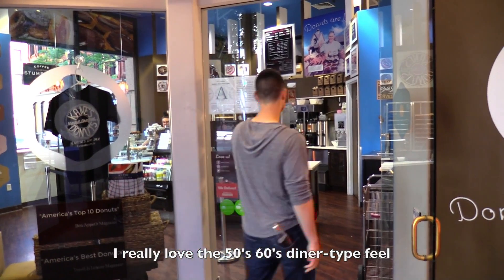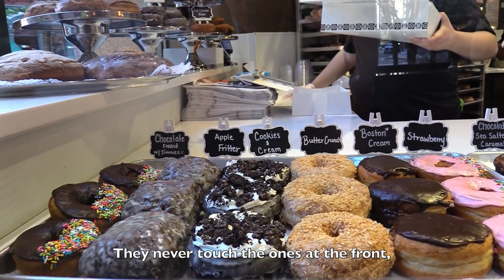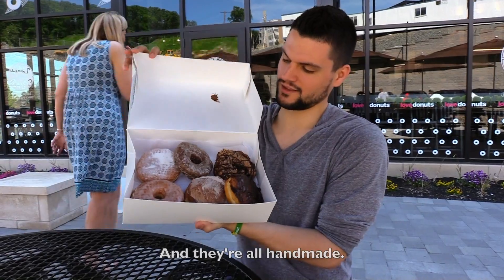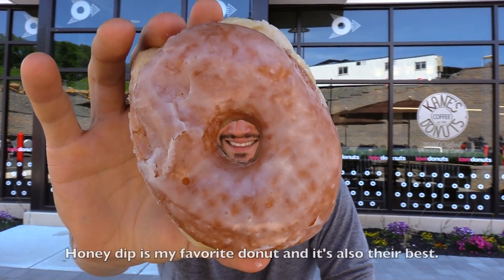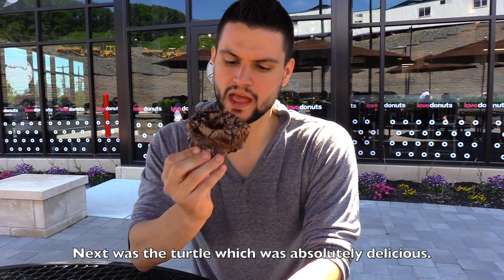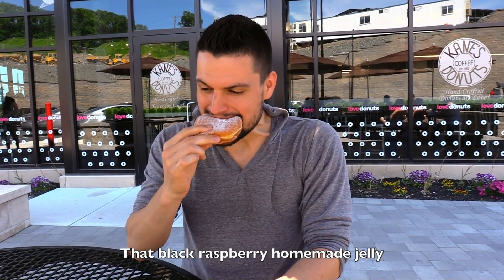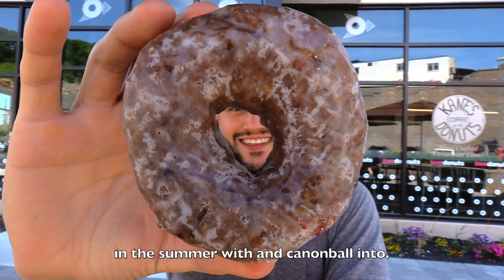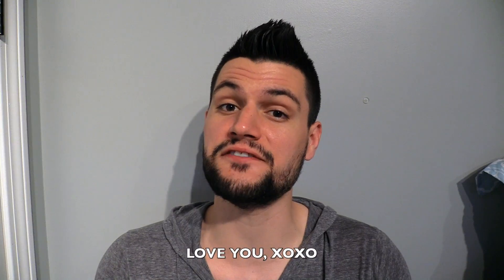KTKReviews | Kane's Donuts